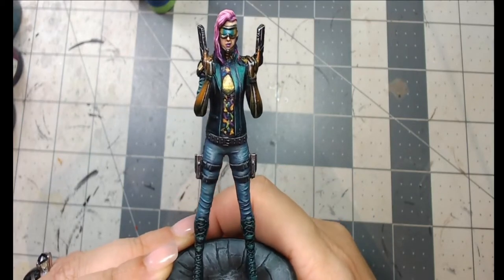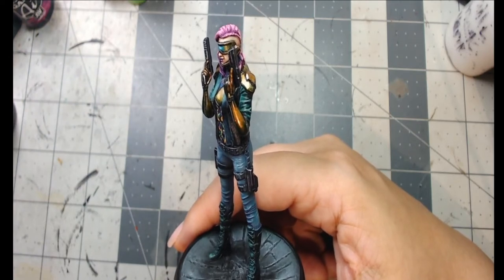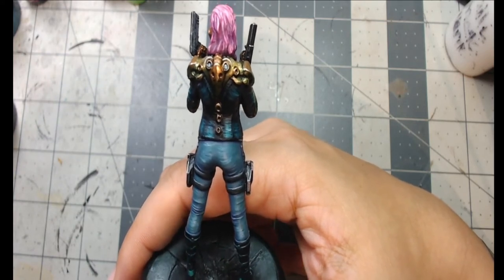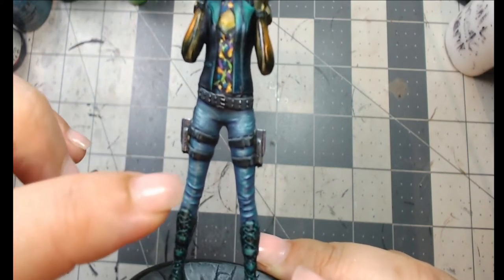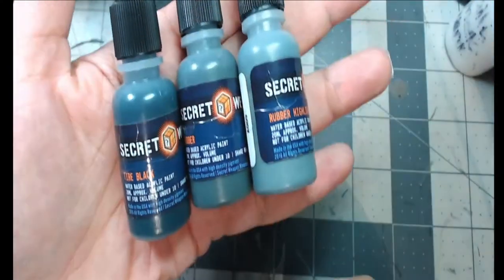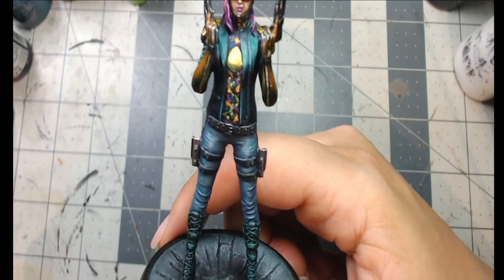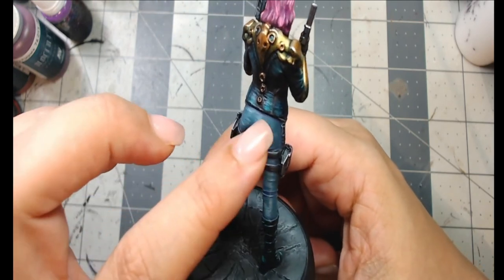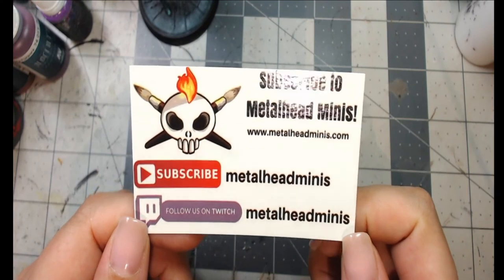Metalhead Minis: How I Painted - Ouroboros Miniatures, The Gunslinger!